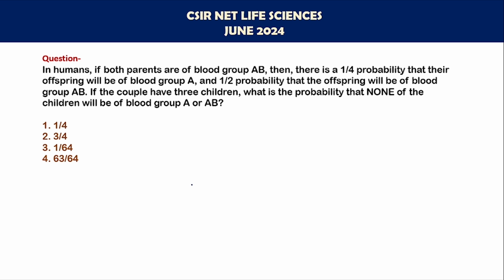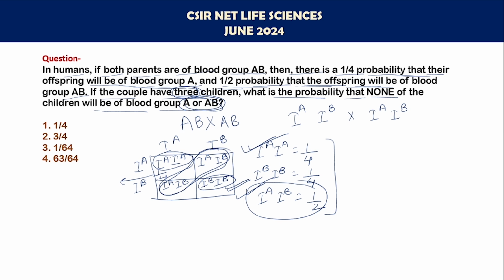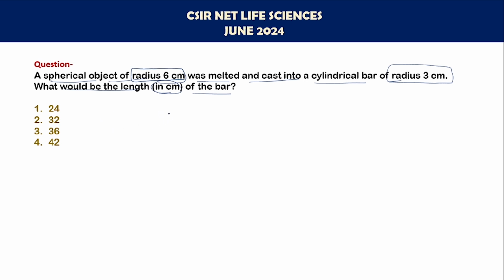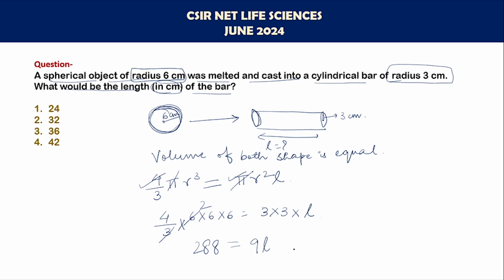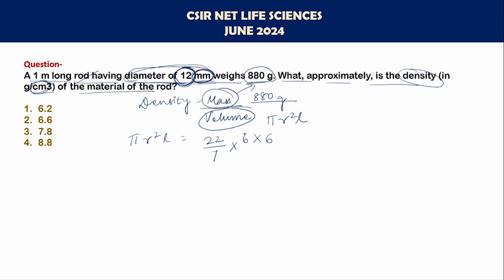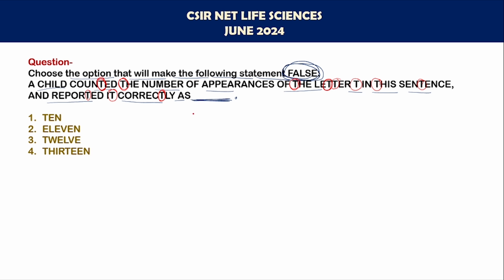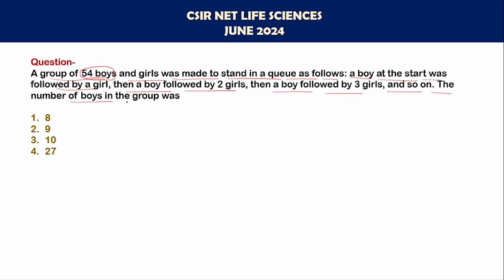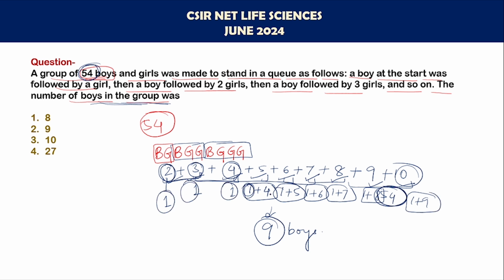CSIR NET JUNE 2024 Aptitude Questions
CSIR NET life science online test series
Best coaching for CSIR NET life science online
Best online platform for CSIR NET life science